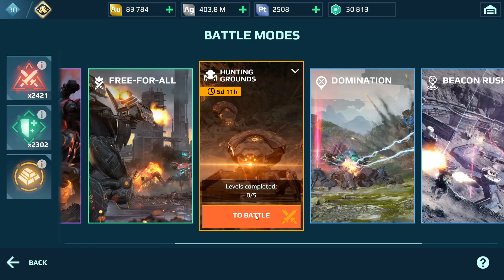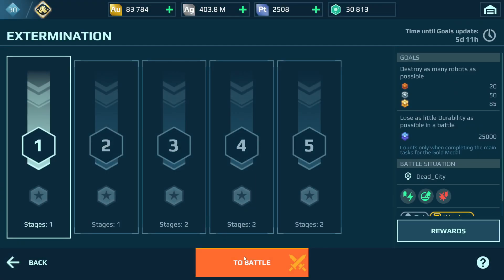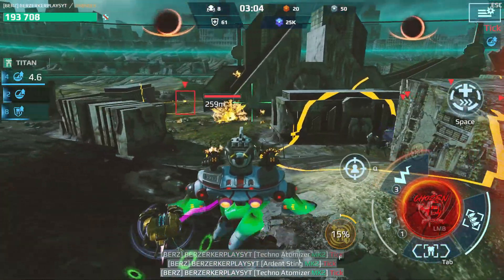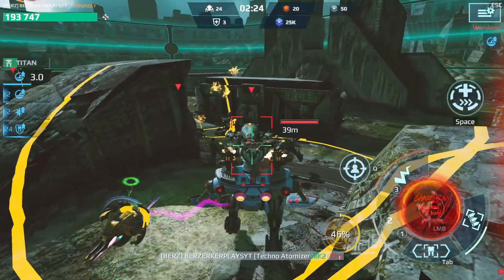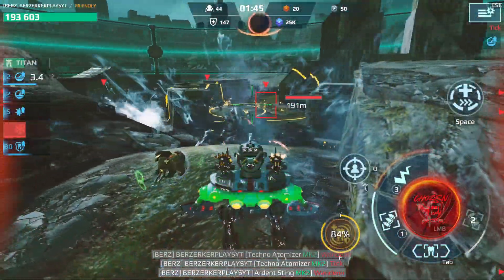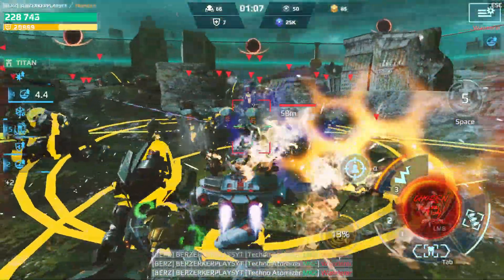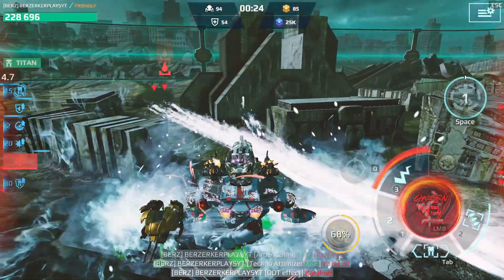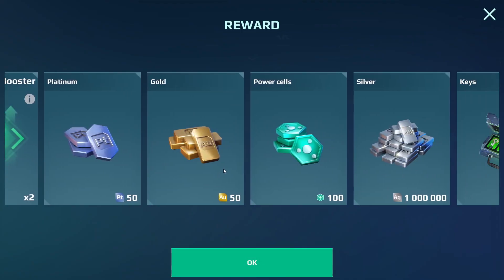F2P Max Extermination "Hunting Grounds" Lv. 1 War Robots (June/7/24)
2. Use my Author Code
Code: BERZERKER

3. You're now awesome!

Timecodes
0:00 - Intro
0:10 - Build / Overview
0:42 - Level 1

Song:  Elektronomia - Energy

Song:  JPB - Defeat The Night